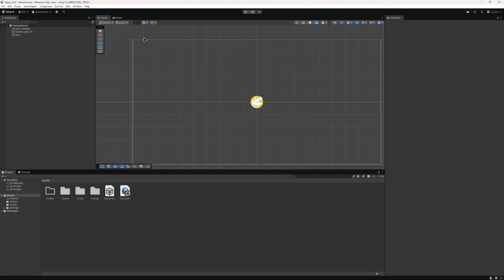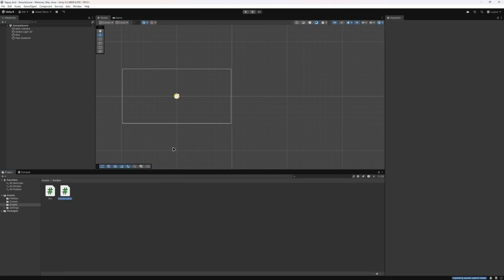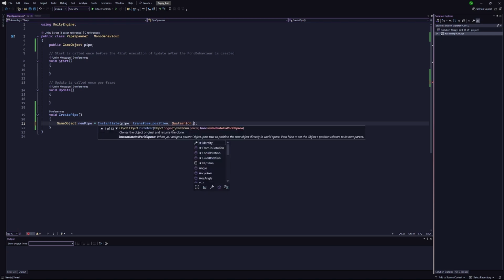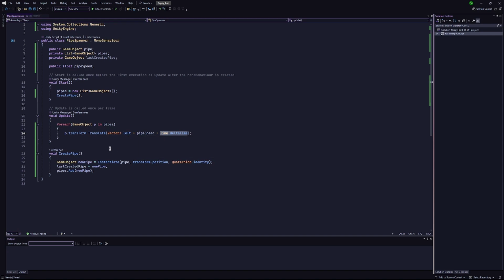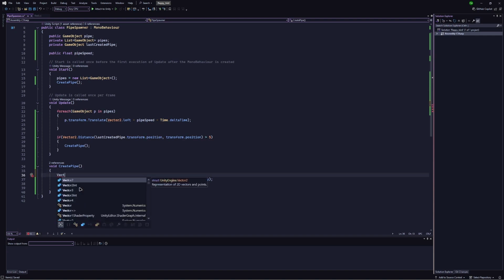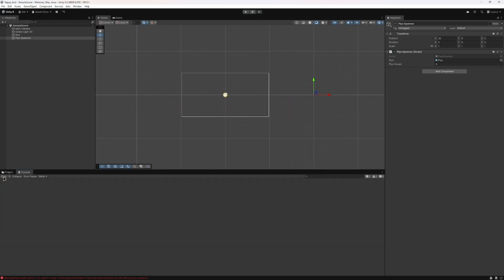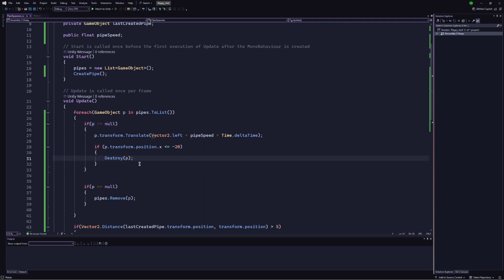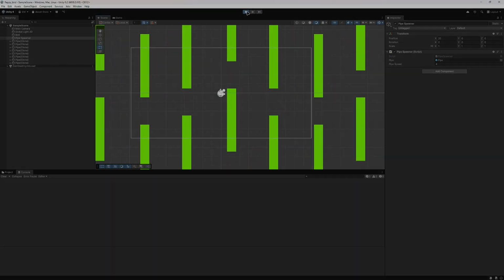How to Build Flappy Bird in Unity #2: Adding the pipes!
This is the second video in "How to Build Flappy Bird in Unity"
We will be adding the pipes!